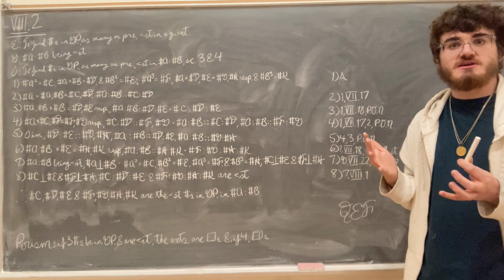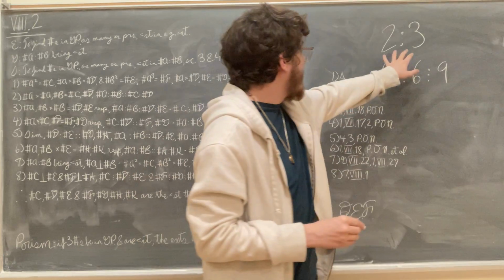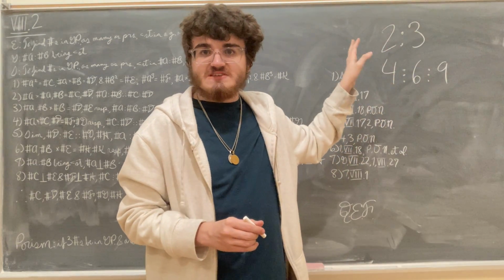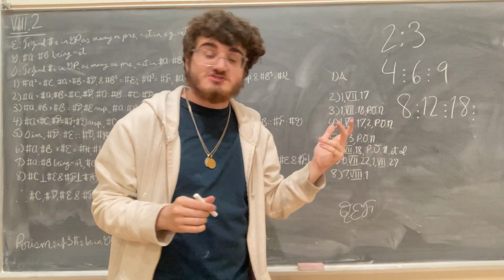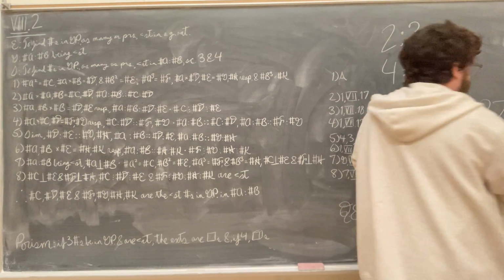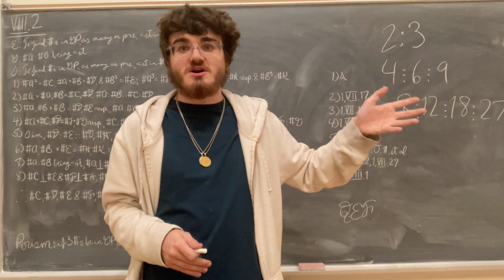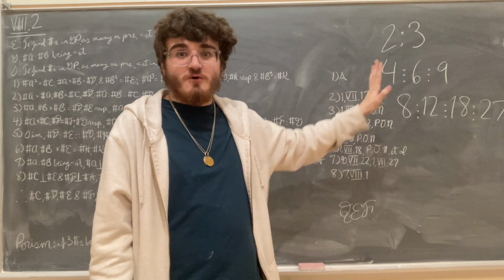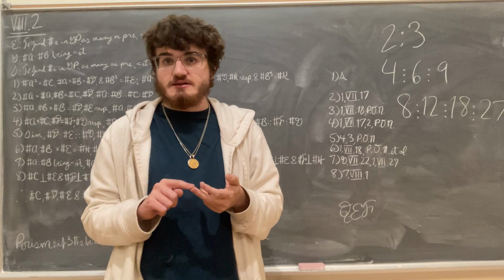Euclid's Elements, Book VIII, Proposition 2 (VIII.2)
"To find numbers in continued proportion, as many as may be prescribed, and the least that are in a given ratio."